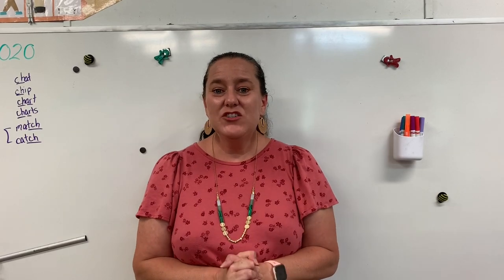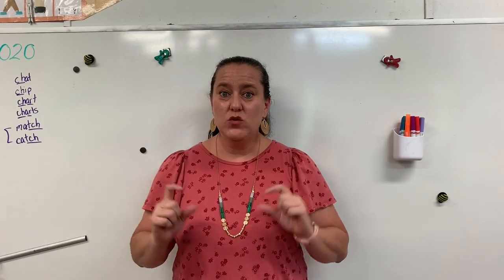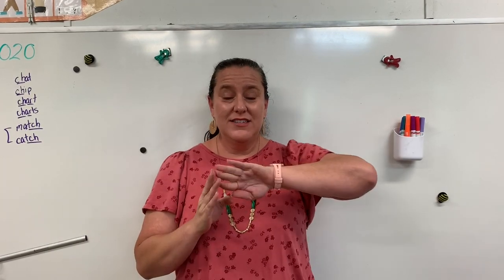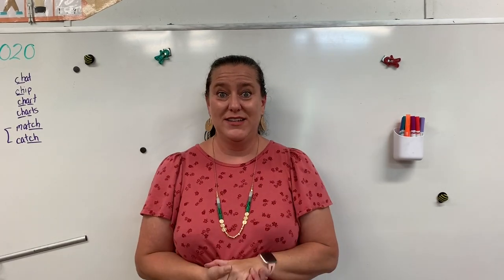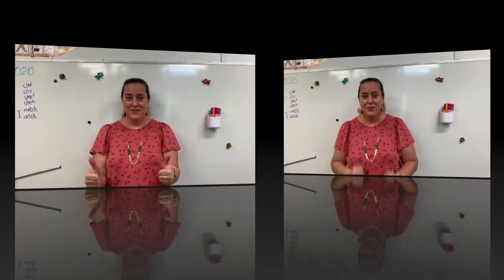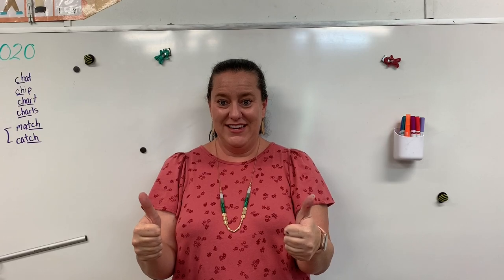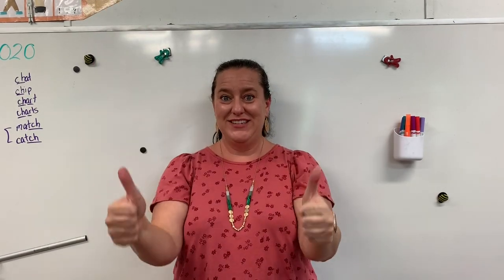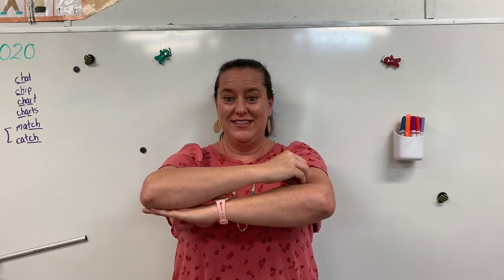Kindergarten - Creation Timeline Part 1